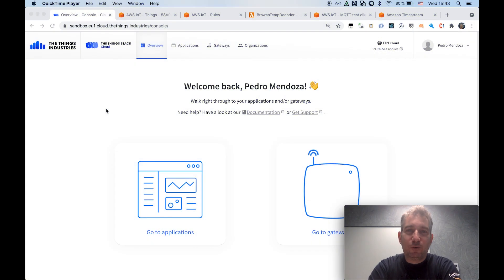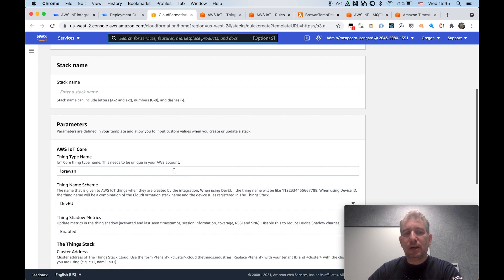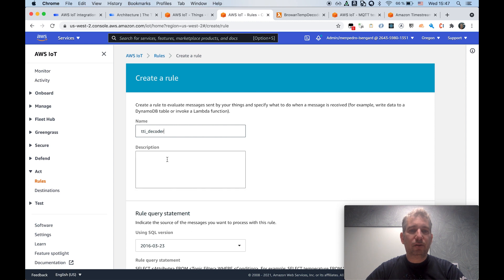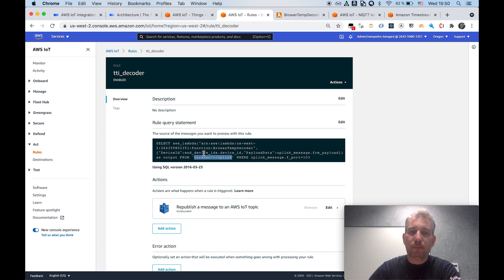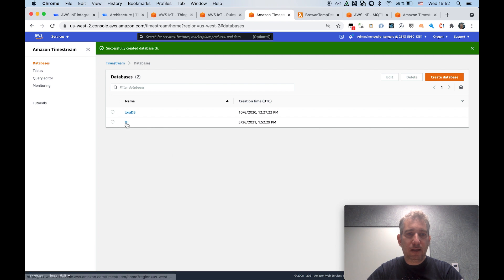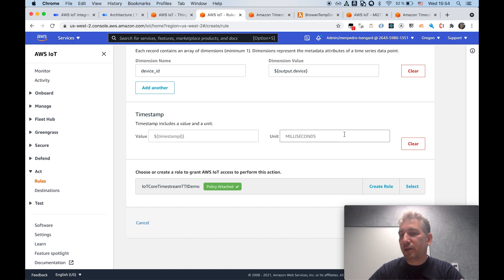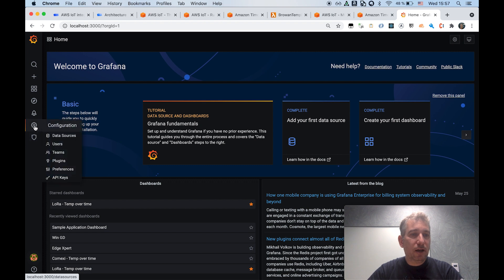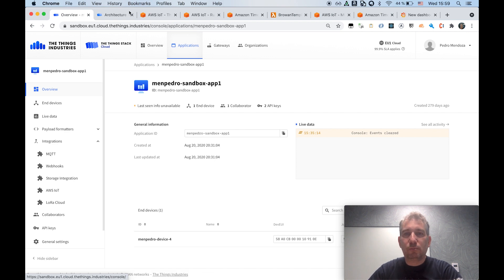Connecting LoRaWAN sensors to AWS IoT Core and visualize data with Amazon Timestream and Grafana